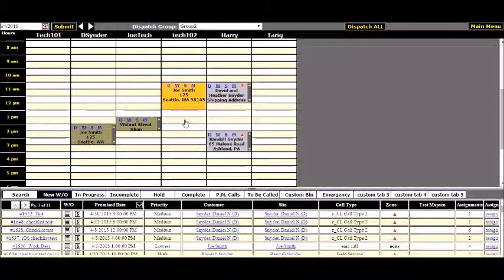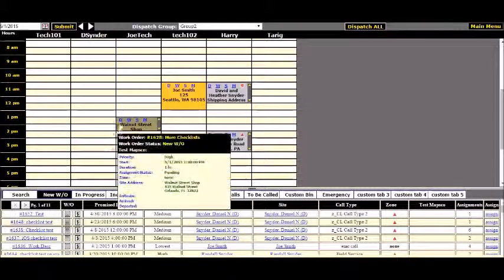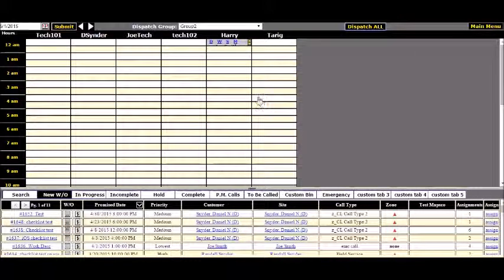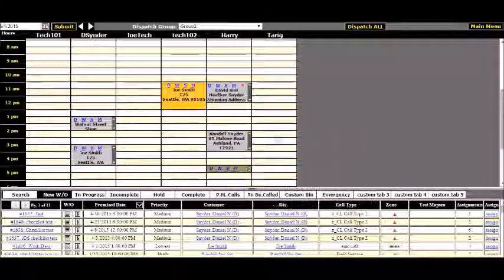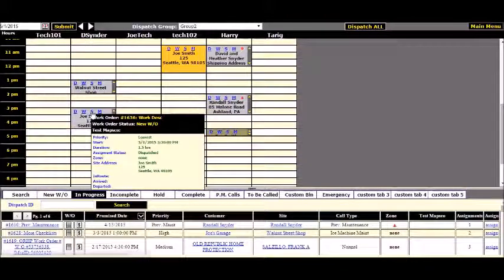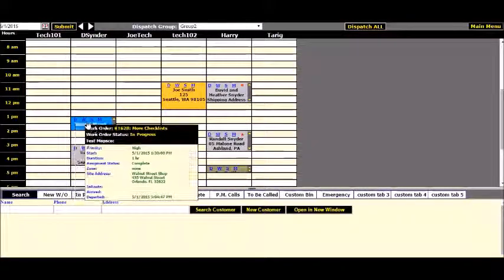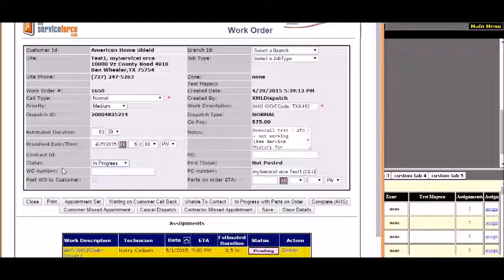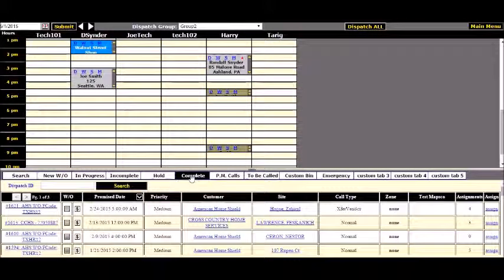Dispatch Board Tips and Tricks! Volume 1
Some dispatch board tips and tricks to help make scheduling even easier.